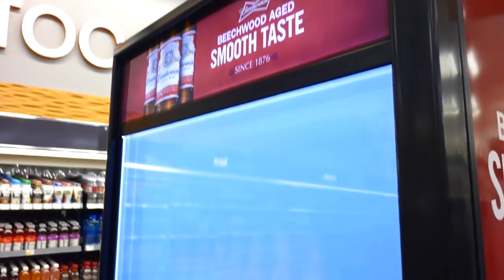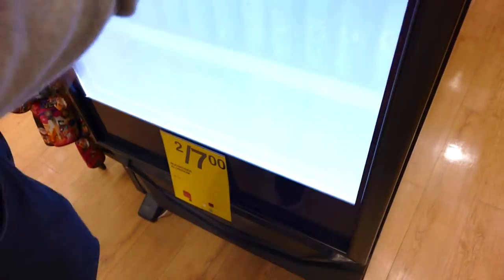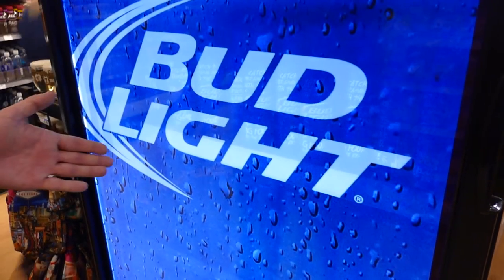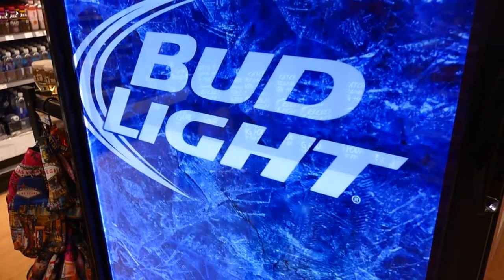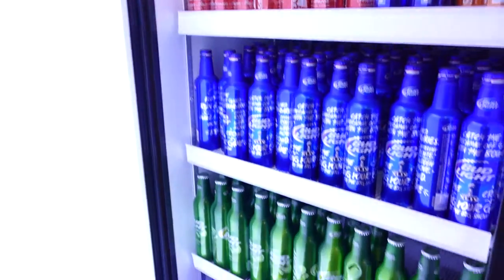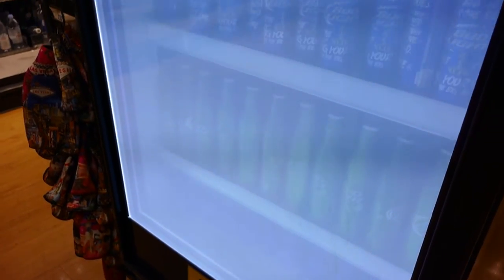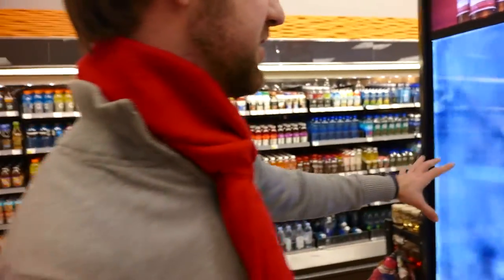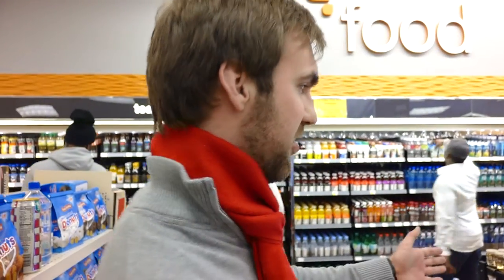Budweiser Fridge with Seethrough Door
- Budweiser Fridge at the CES 2015 in Las Vegas found with a seethrough Door. The Display shows advertisement and is definatley worth a view. Sadly it does not have Touch technology.